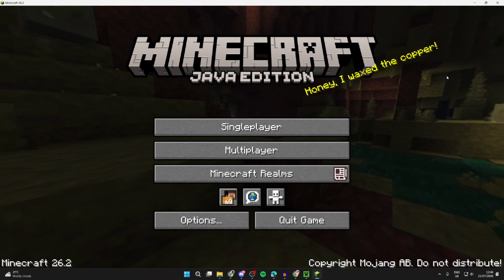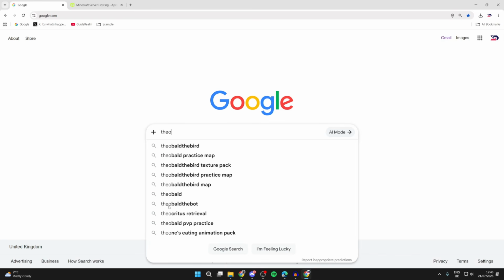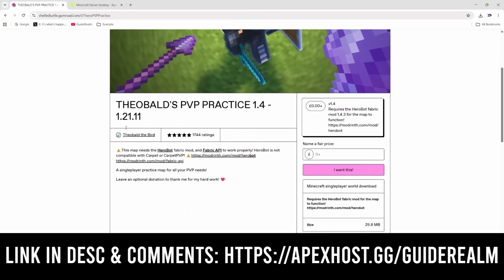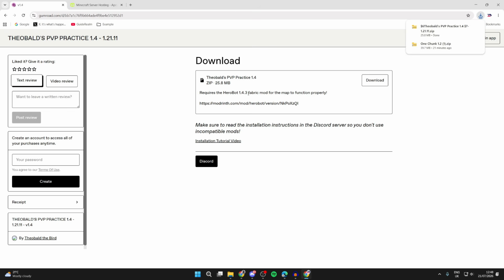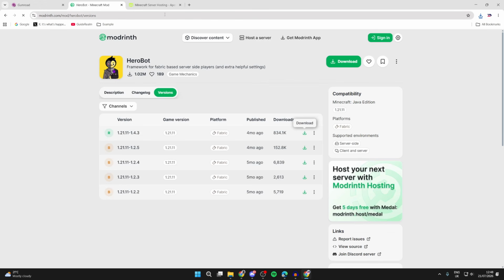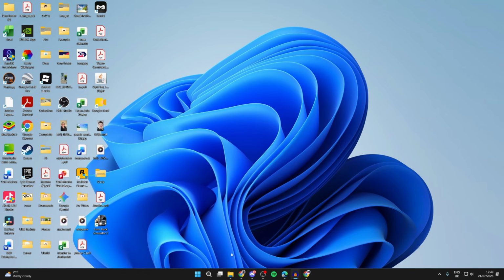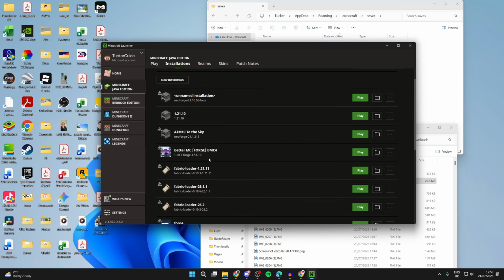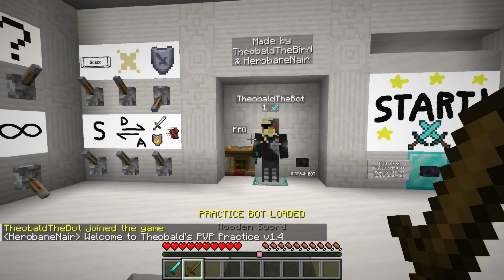How To Install Theobald PVP Practice Map - Full Guide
Learn how to install theoblad pvp practice map in this video.

GuideRealm